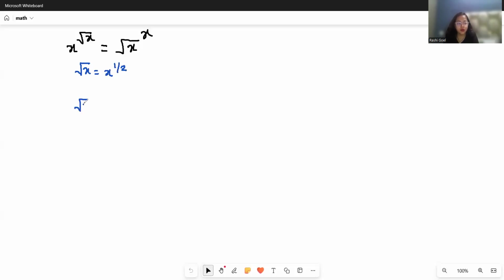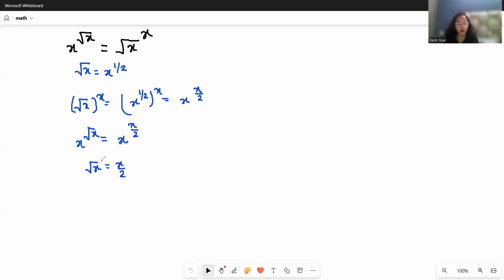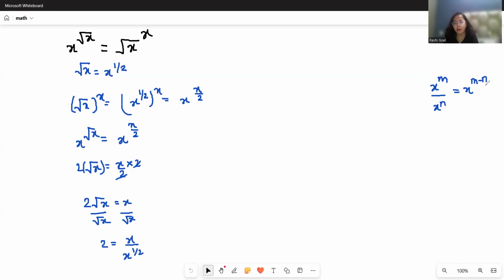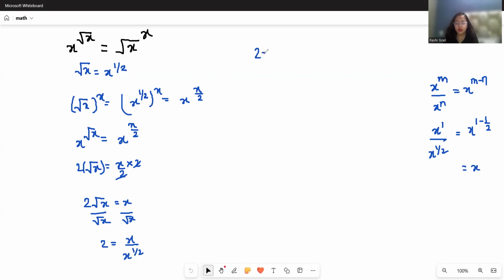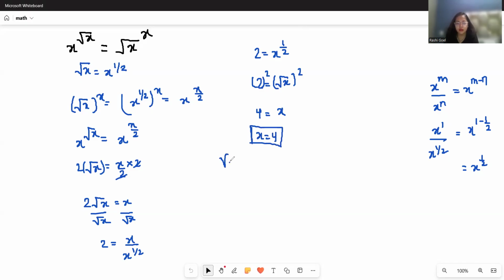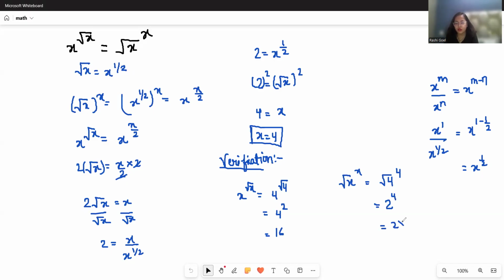🔍 Amazing Exponential Identity You’ve Never Seen!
🧠 Can x^root x= root x power x
In this video, we explore a fascinating exponential identity that might seem confusing at first glance—but has a beautiful mathematical solution. We’ll walk step-by-step through simplifying both sides of the equation and uncover the exact value(s) of x that make the identity true!

📚 What You'll Learn in This Video:

How to simplify and compare exponential expressions

The logic behind solving  x^root x= root x power x

Why some solutions don't actually work
🔍 Topics Covered:

Domain restrictions

Algebraic manipulation

Problem-solving strategies

Math competition prep

Puzzle lovers & brain teaser fans

Curious minds who love elegant math problems

💬 Drop a comment if you'd like more videos like this or have a cool problem to suggest!